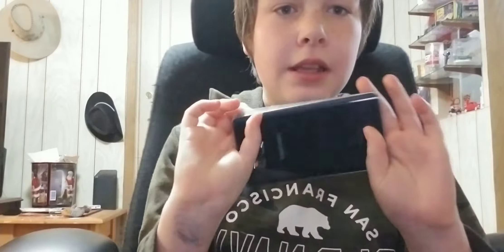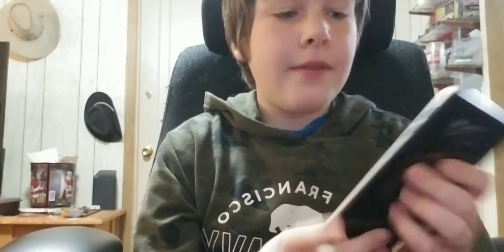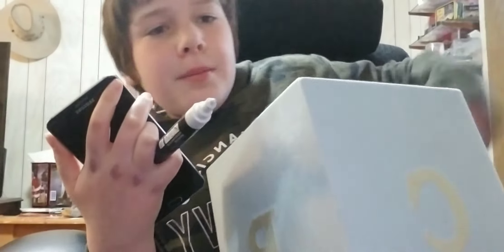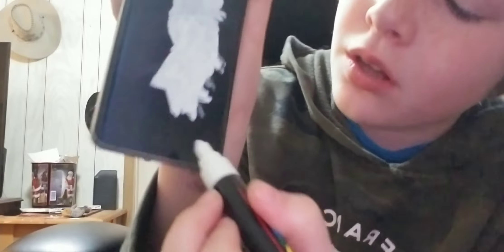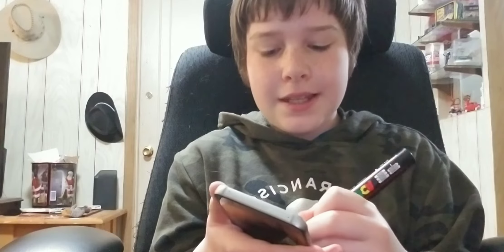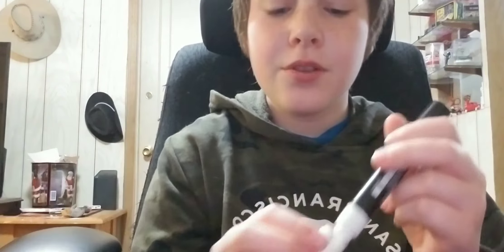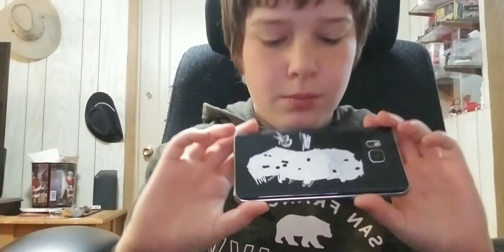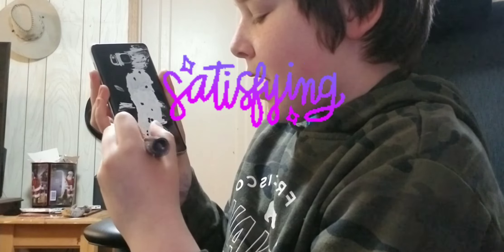painting on a phone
Go sub to @MoriahElizabethfor putting the idea in my head